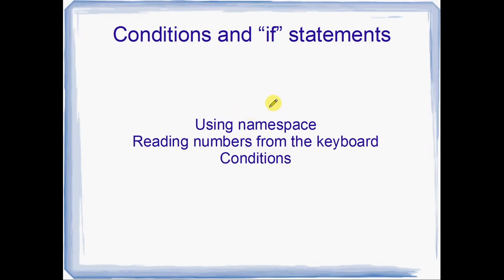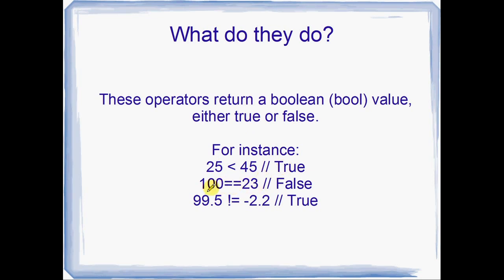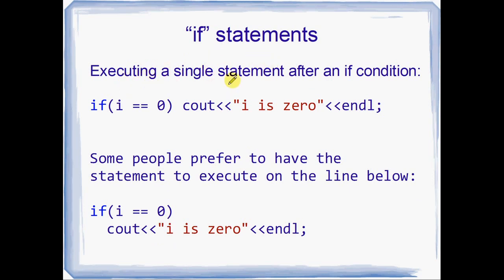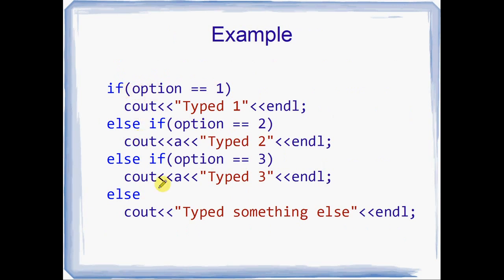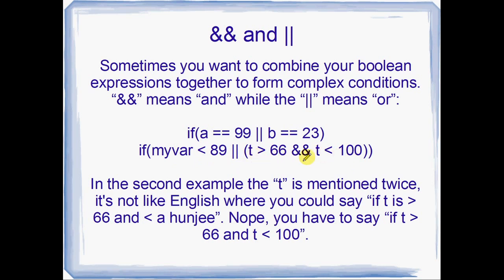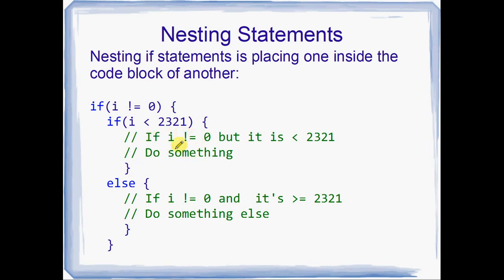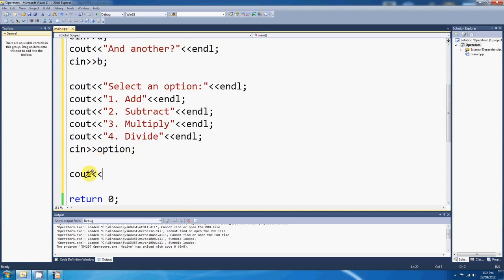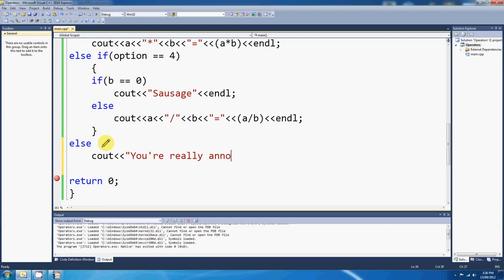C++ Tutorial 3: If Statements and Conditions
We'll look at "if" statements along with "else if" and "else" but first we'll look at "cin" and "using namespace".